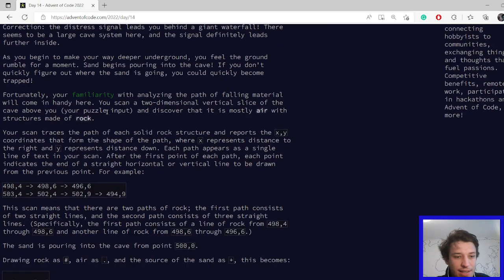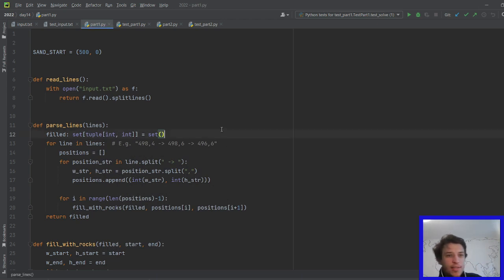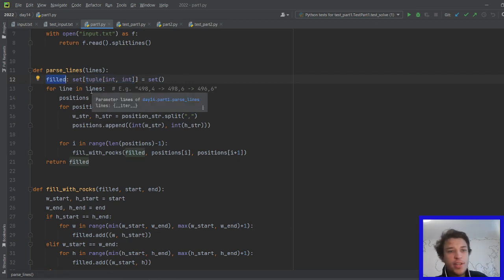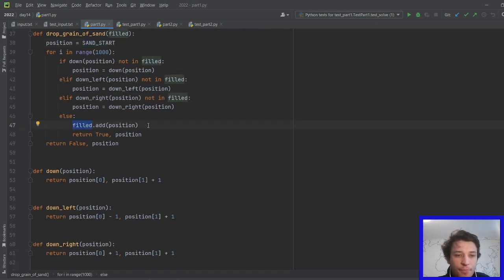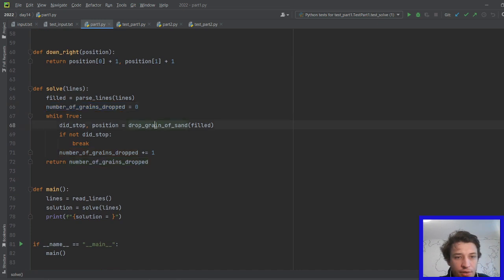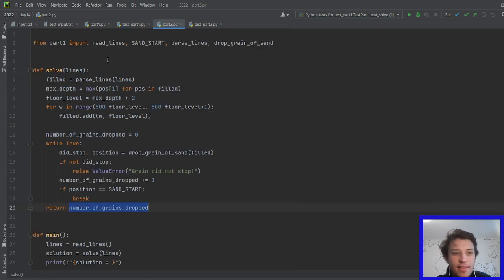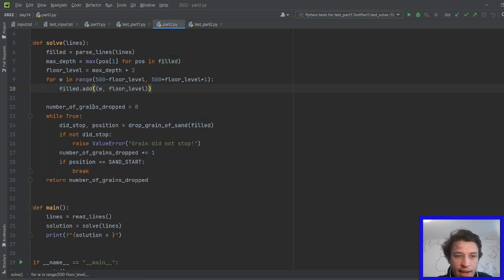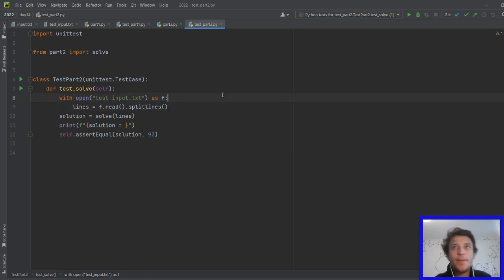Advent of Code 2022, Day 14, Python Solution